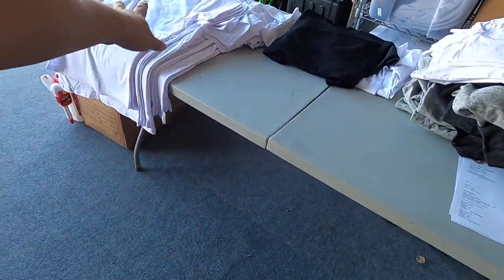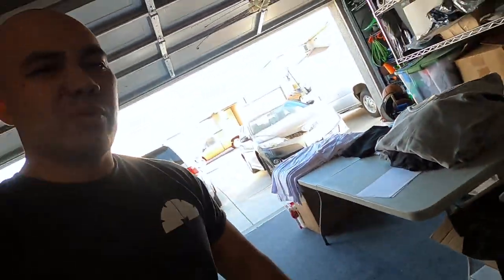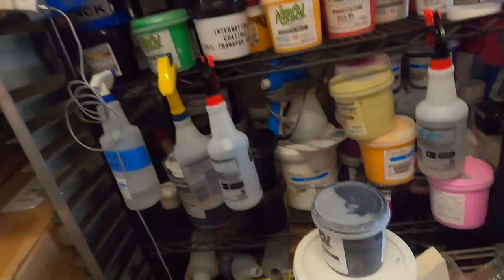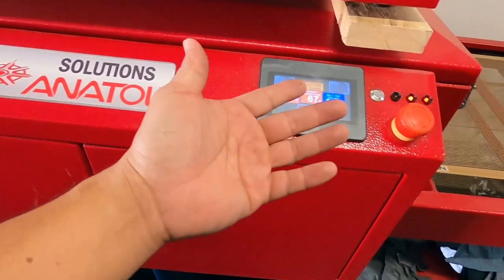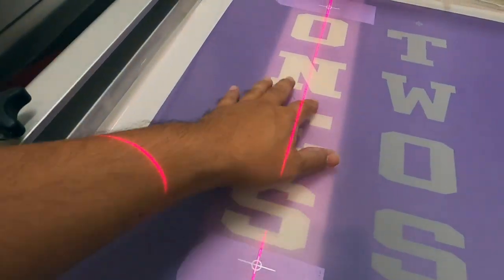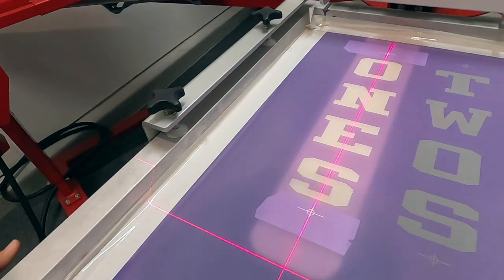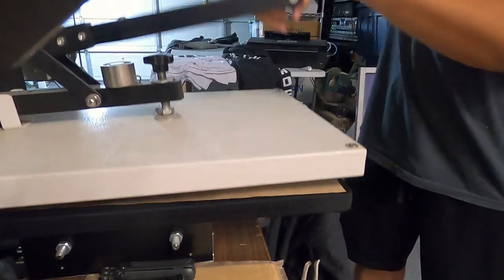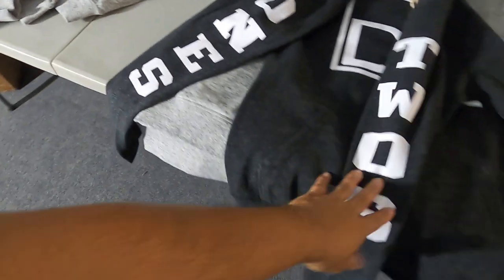SCREEN PRINTING A DJ CLOTHING BRAND : 1 Color Project With Multiple Styles (S:07/Vlog 019)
Discount on Screen Printing Supplies !

RhyBeats
1112 N. Main Street.